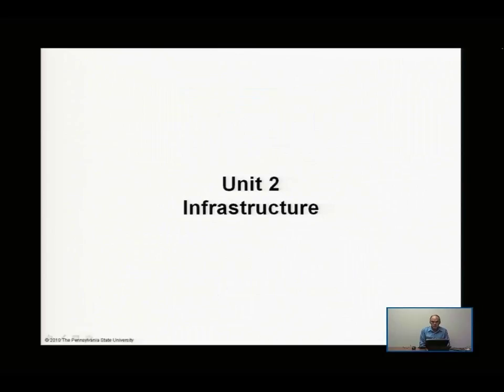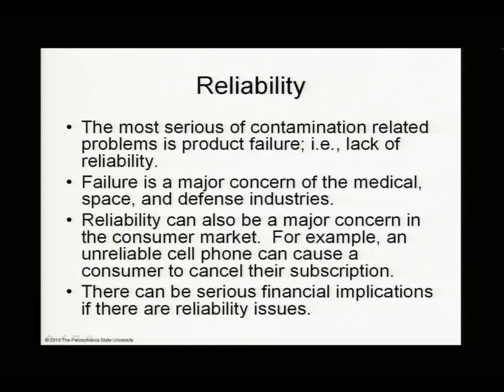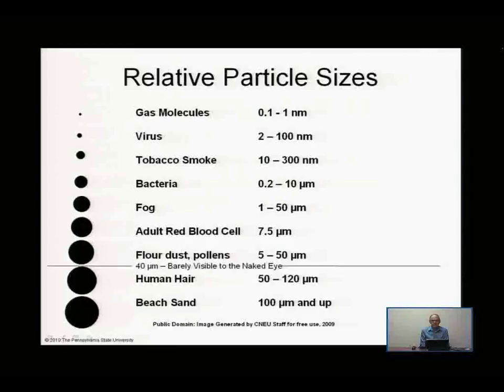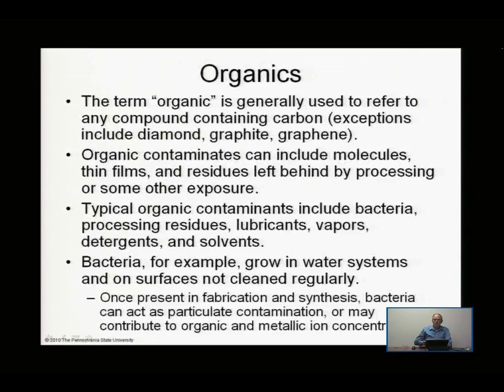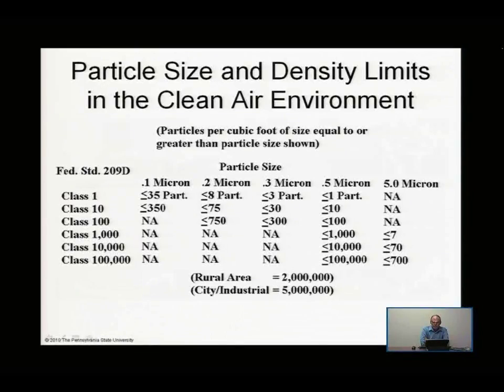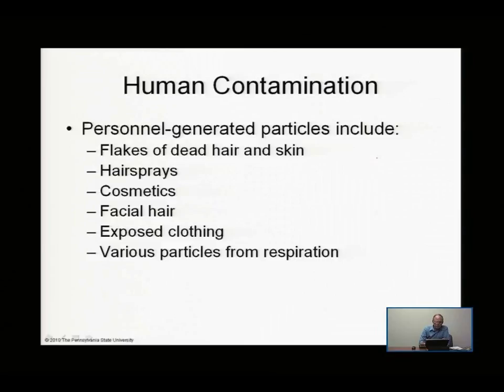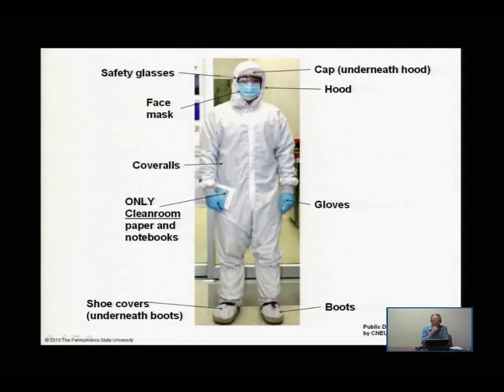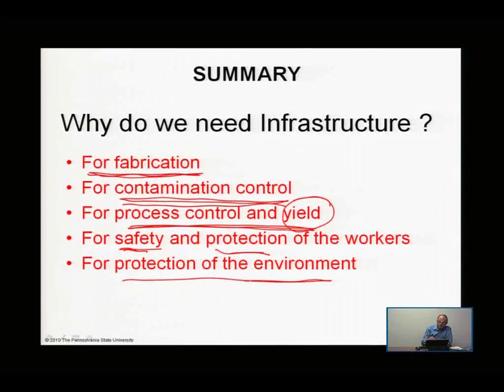E SC 412 Unit 3 Lecture 1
Lecture Notes